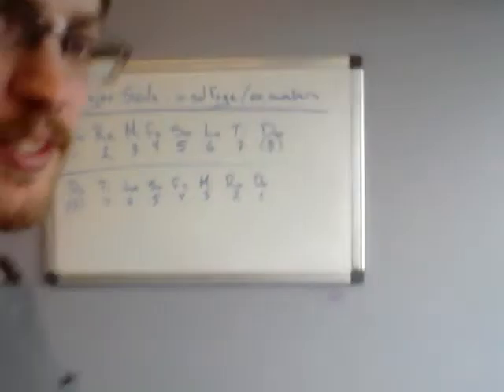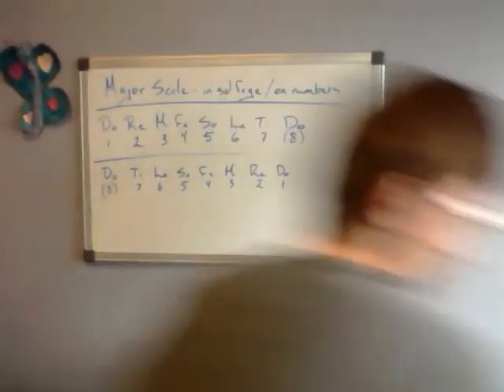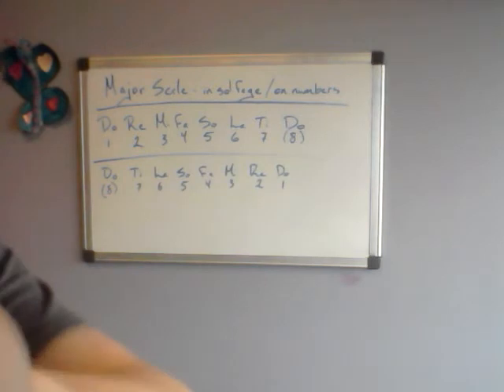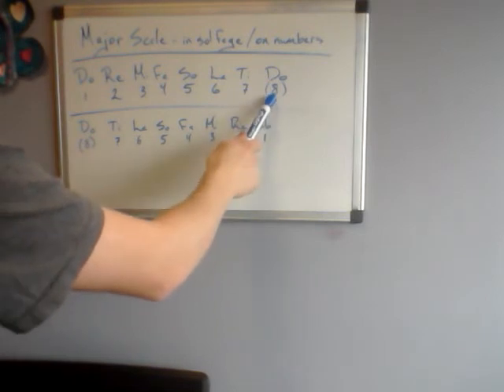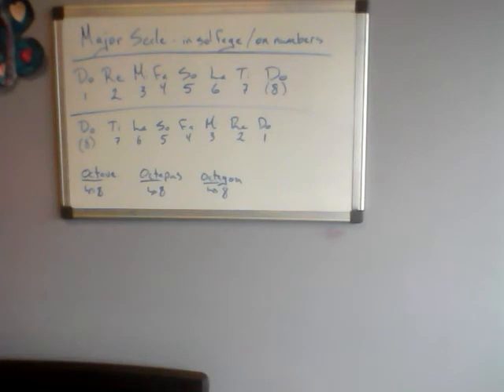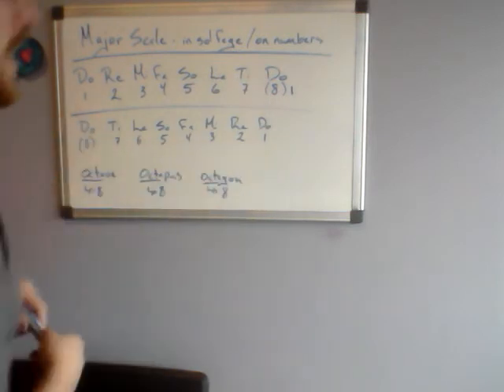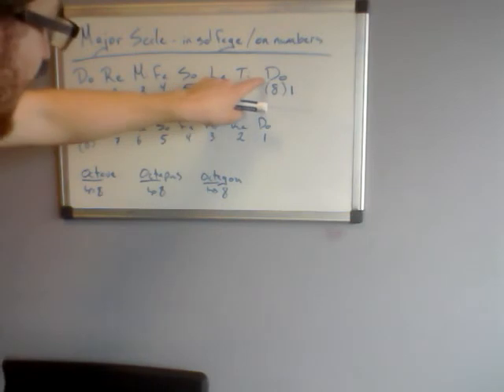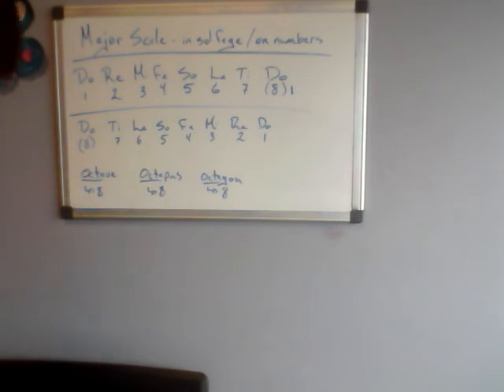Major scale solfege&numbers